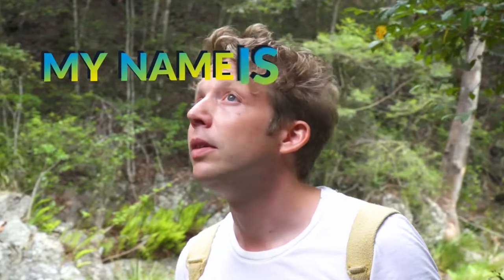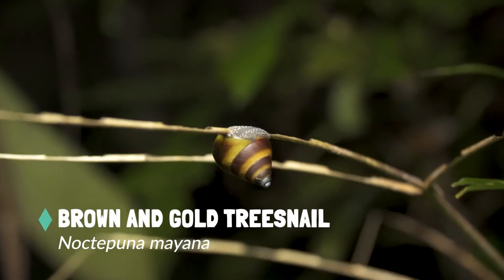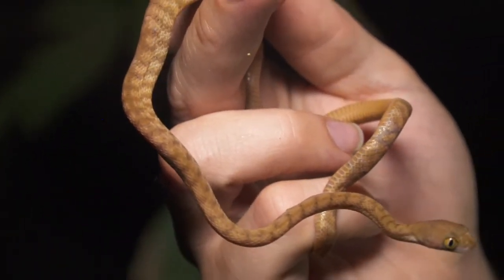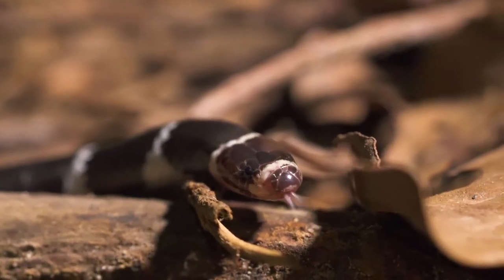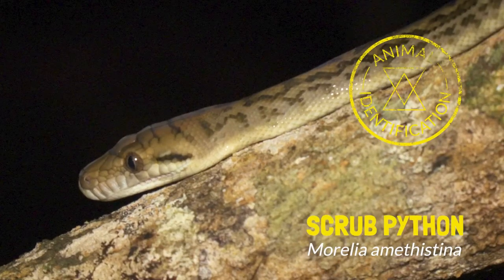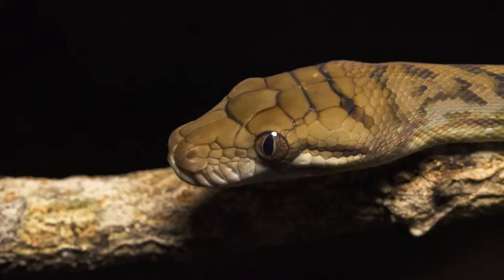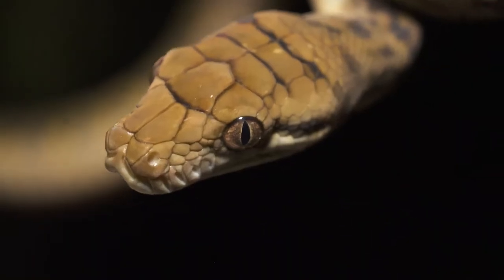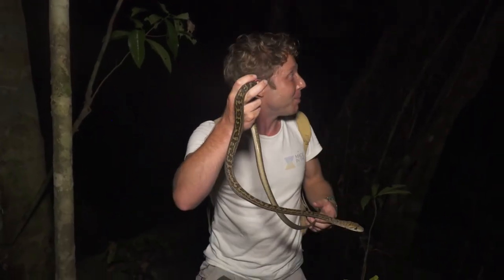Snakes of the Australian Rainforest! ft. Scrub Python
This episode focuses on the find of a scrub python ( Simalia kinghorni ) which is the largest snake species in Australia growing to 5 metres in length. The rainforests of Northern Australia have incredible diversity of animals, including snakes of course! Many of the snakes are active at night i.e. they are nocturnal, so this episode I go on a walking reccie through the rainforest to see which species are out. I find not just snakes but also the invertebrates, such as snails, beetles, weevils, katydids. The other snakes I come across are the brown tree snake and a bandy bandy.